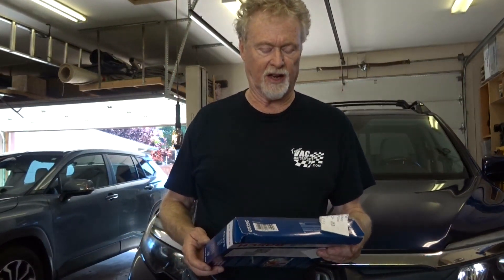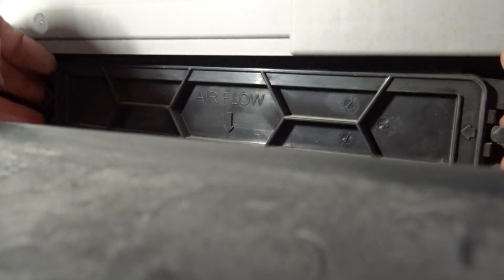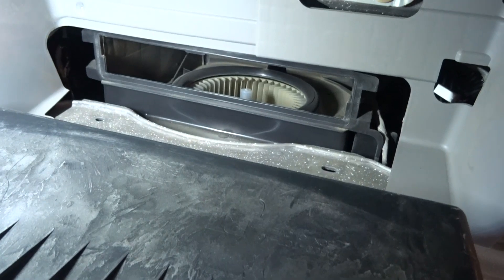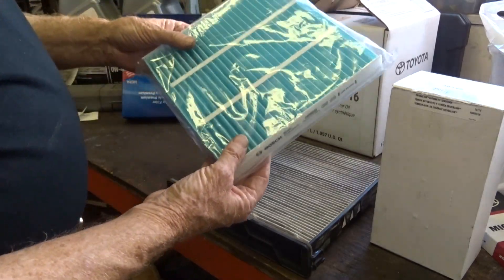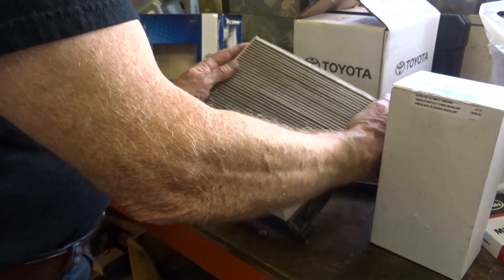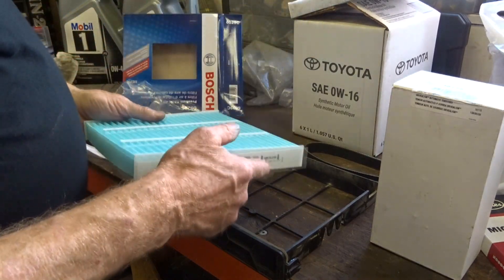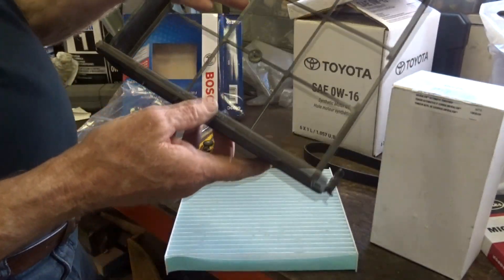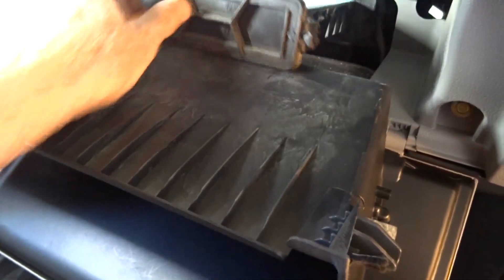Honda Ridgeline Cabin air filter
Hi, in this video I replace the cabin air filter in my 2017 Honda Ridgeline.  It's a quick and easy job.